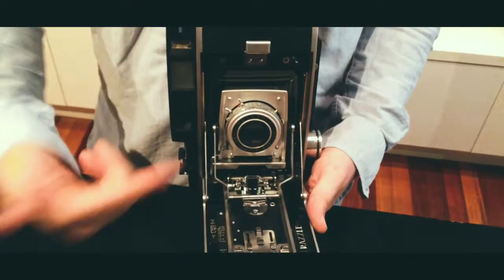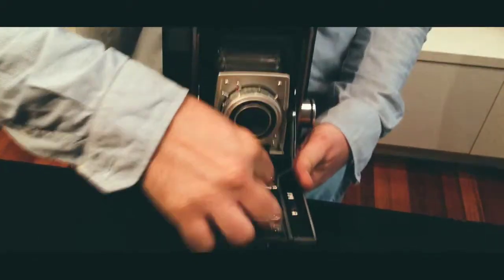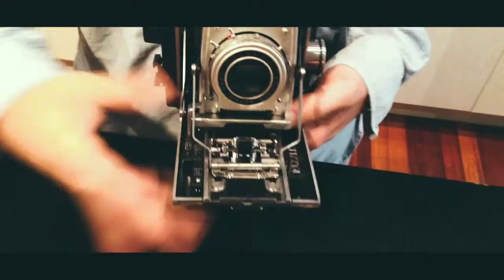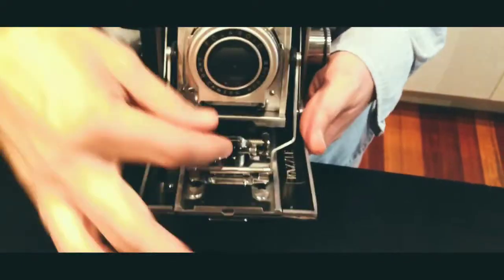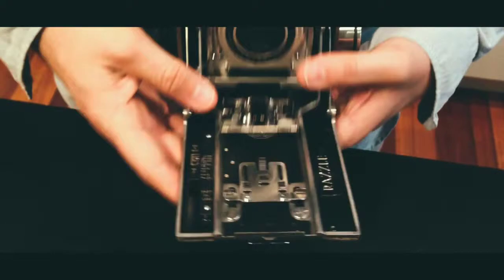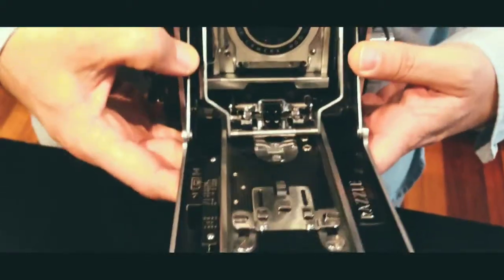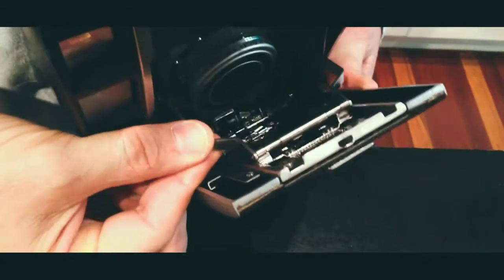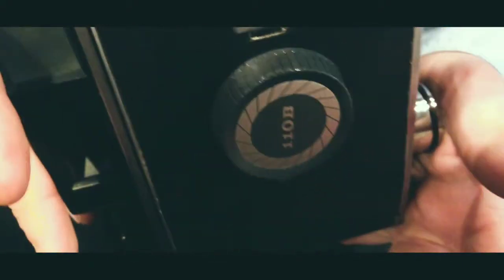Razzle Polaroid 110B Conversion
A quick look at how to close the Razzle Polaroid 110B 5/4 Conversion Camera. Always be careful when shutting the camera. Pay particular care when the guide latch goes over the two clips on the lens rail. Never force it over gently lift it.